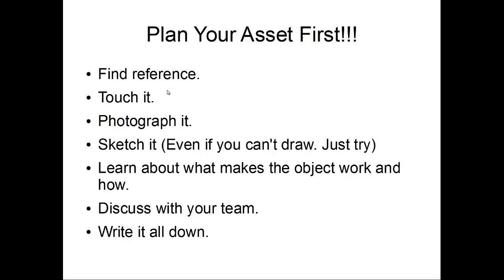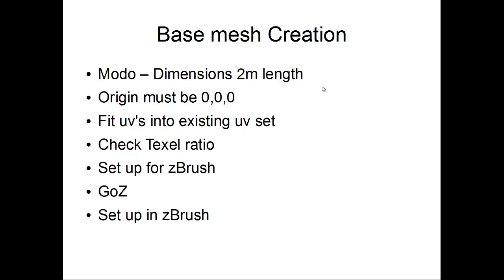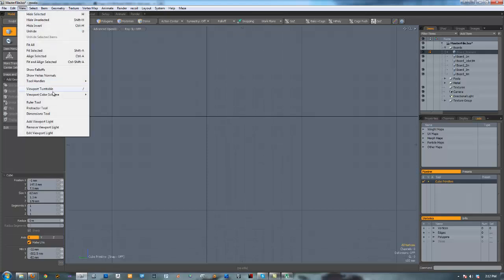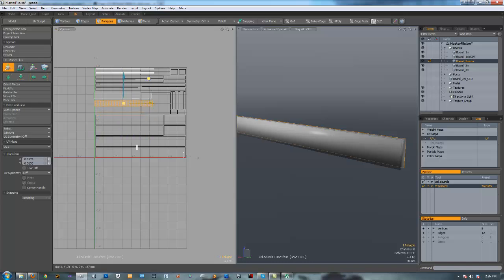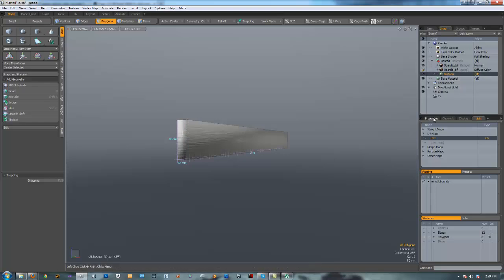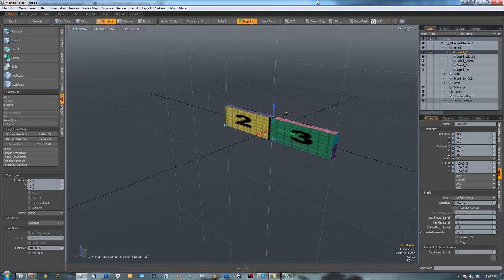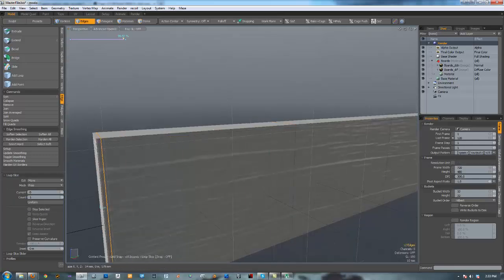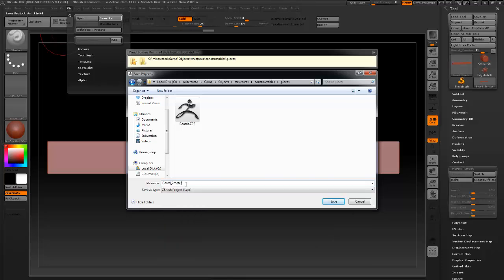CryEngine Asset Creation Tutorial - Part 2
Planning
Base mesh creation
zBrush setup